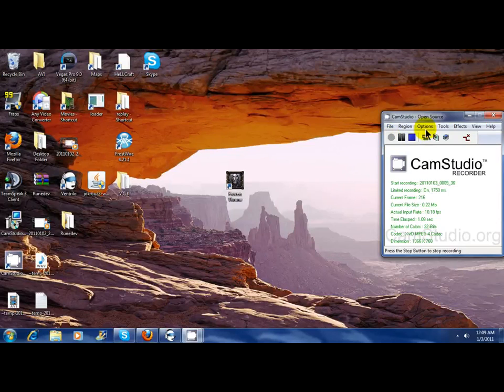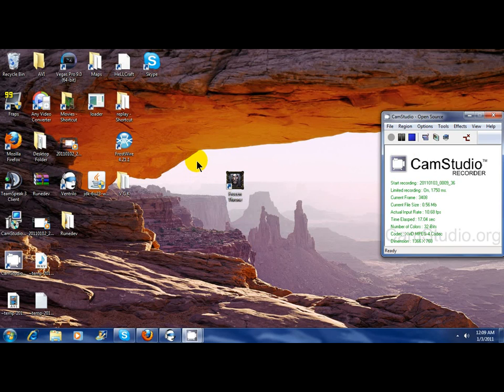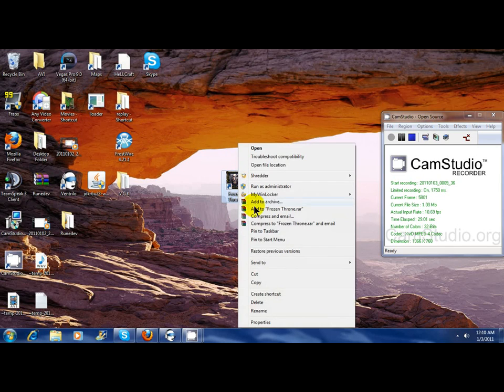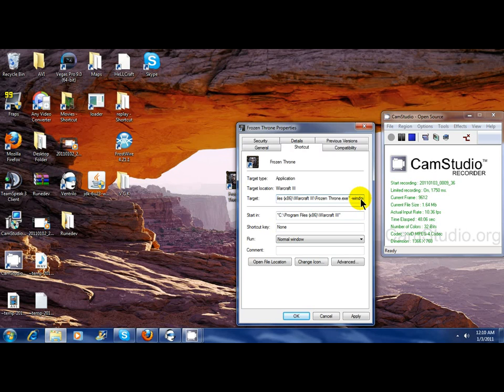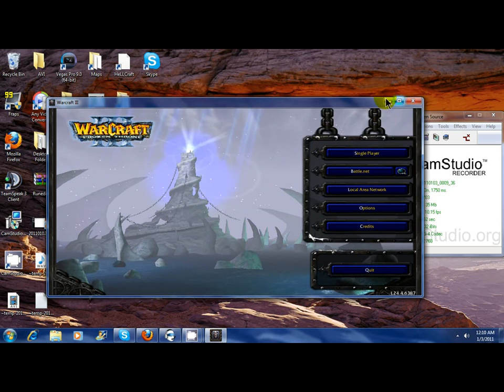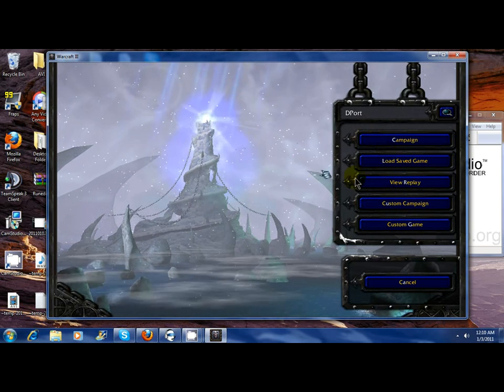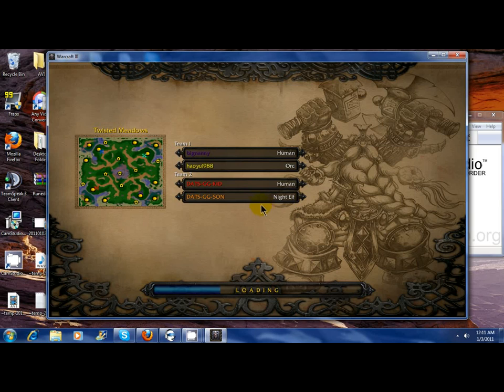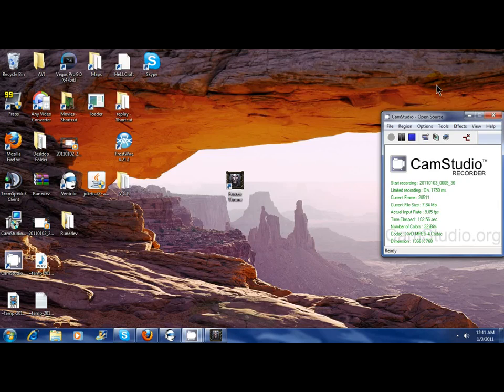How to Play a game in a window